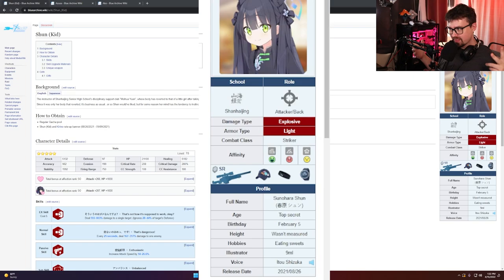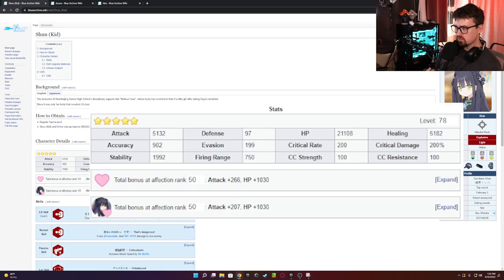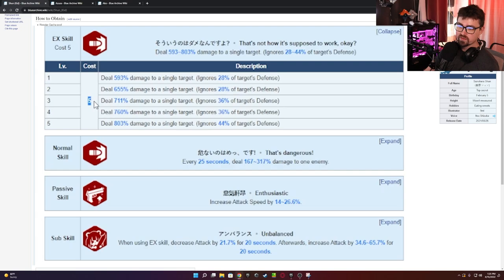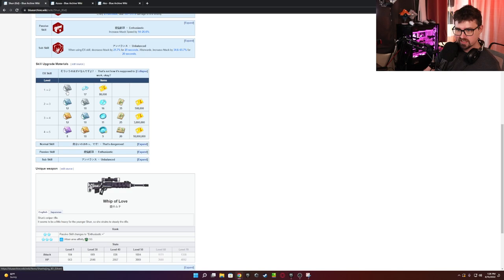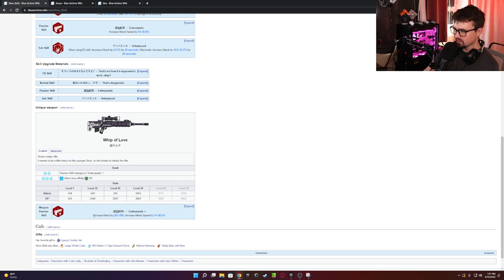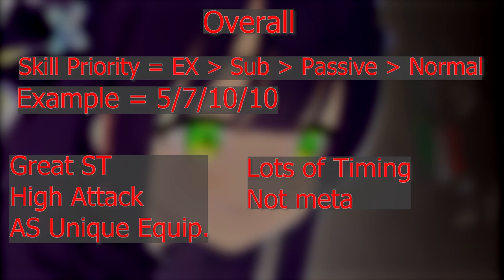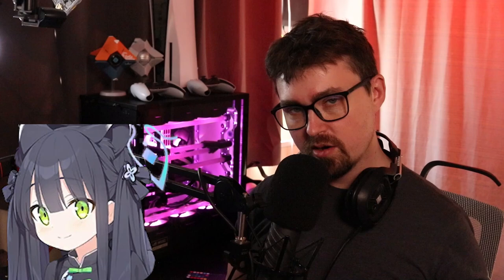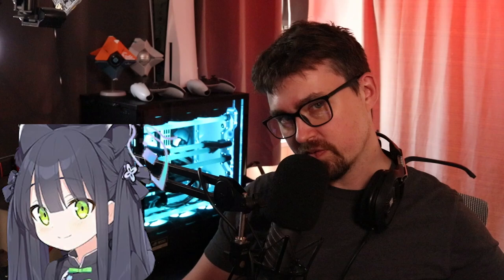Kid Shun IS HERE! Pew Pew Pew.... :D | Should you save?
Kid Shun IS HERE! Pew Pew Pew. :D

🔥Chapters🔥
0:00
1:00 Abilites
5:36 Content
6:52 Final Rating